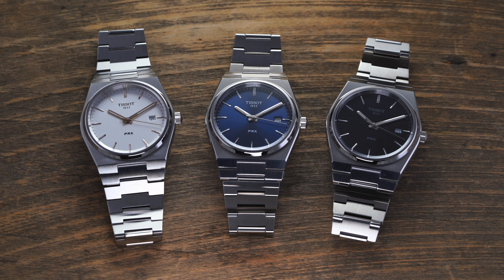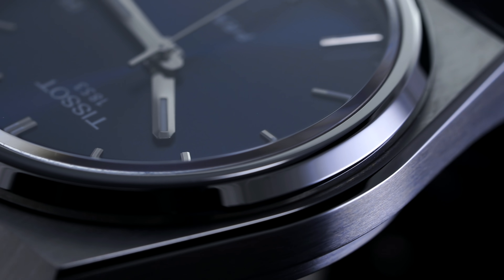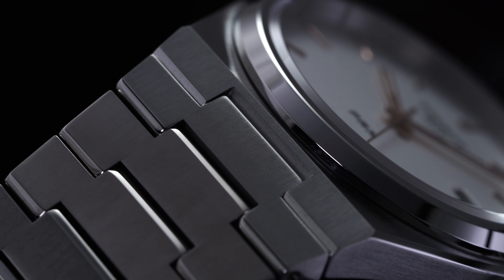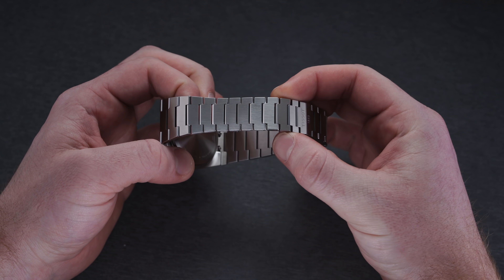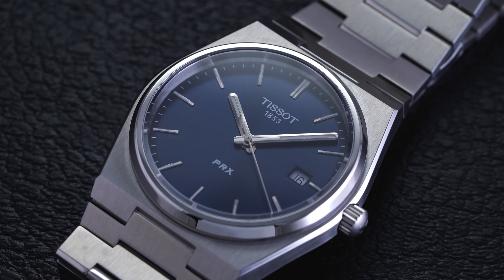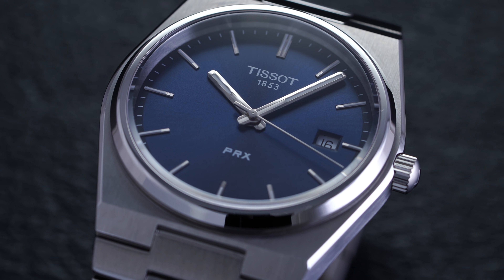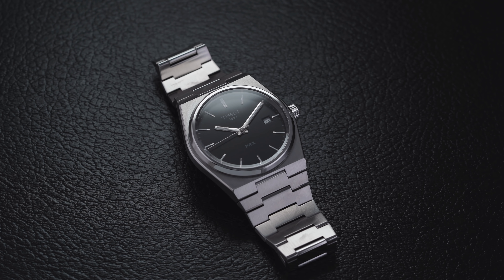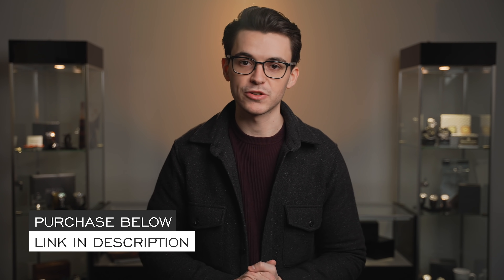Tissot's Latest Affordable Hit - Tissot PRX